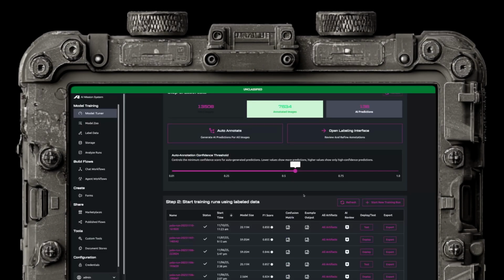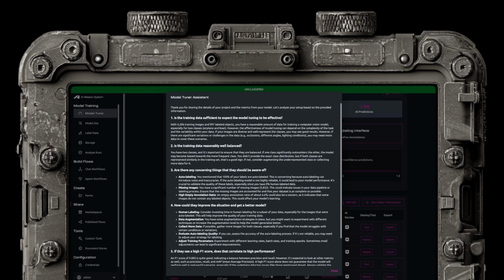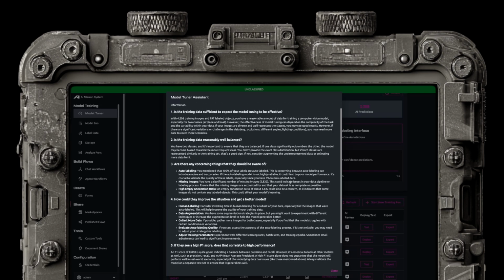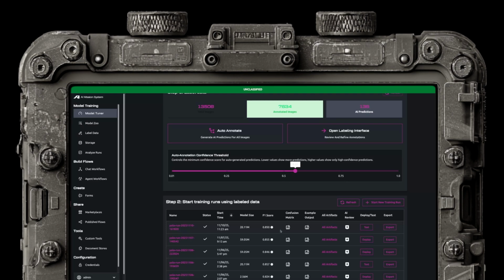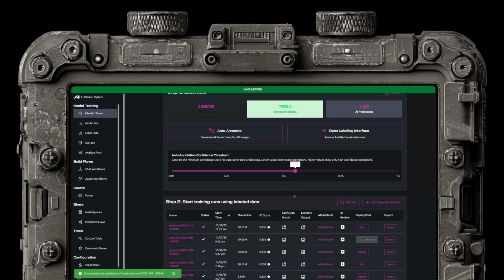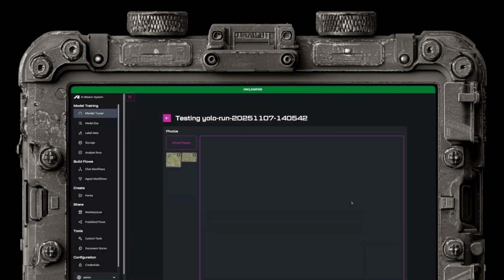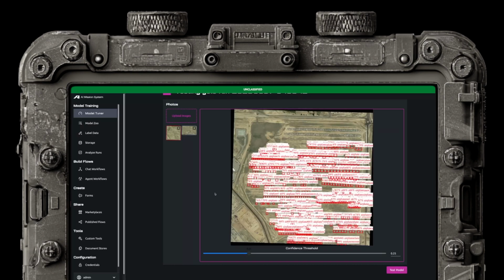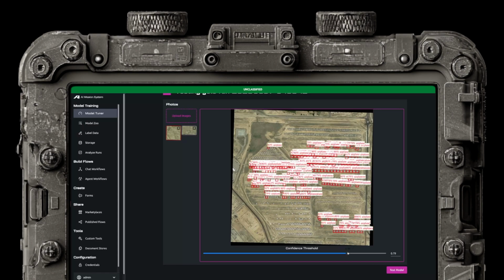Raft AI Mission System: AI-Driven Model Review, Deployment, and High-Fidelity Inference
This demo highlights how Raft AI Mission System helps operators move from trained models to confident deployment by combining AI-assisted model review, frictionless deployment, and real-world inference testing in a single operational workflow.

Rather than requiring users to manually analyze training logs or performance metrics, Raft AI Mission System includes an AI Review capability powered by a custom Raft chatbot. The system aggregates training run outputs, dataset statistics, and representative imagery, then uses a large language model to generate concrete, data-backed recommendations for improving the next training iteration.

Operators can:
- Automatically review training performance using AI-generated insights

- Receive specific, data-driven recommendations tied to their actual dataset

- Select and deploy high-performing models with a single action

- Expose deployed models as scalable endpoints via built-in resource orchestration

- Test models against challenging, high-resolution imagery

- Dynamically adjust confidence thresholds to evaluate detection performance

Once deployed, models can be immediately exercised against complex, cluttered scenes containing thousands of pixels and dense object distributions. Operators can interactively tune confidence thresholds to understand model behavior, validate detections, and assess readiness for operational use.

The result is a closed-loop workflow where operators don’t just train models—they understand them, improve them, and deploy them with confidence, turning AI from an experimental tool into a reliable, mission-ready capability.